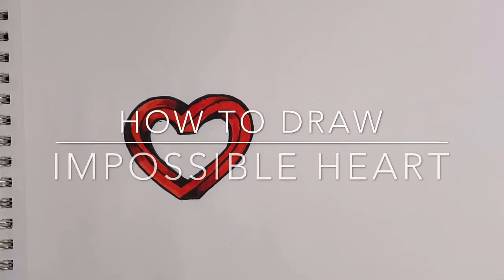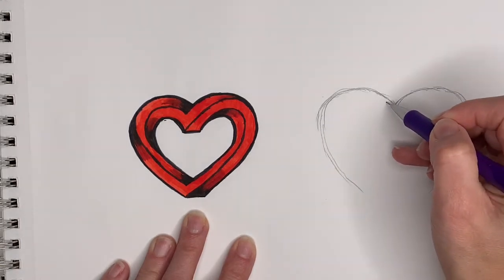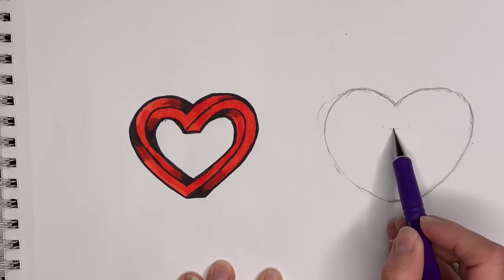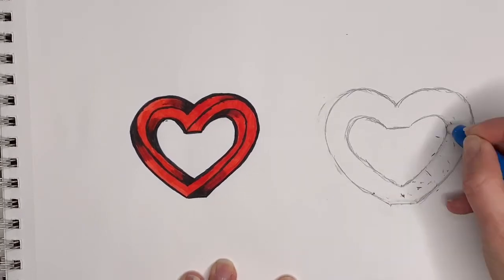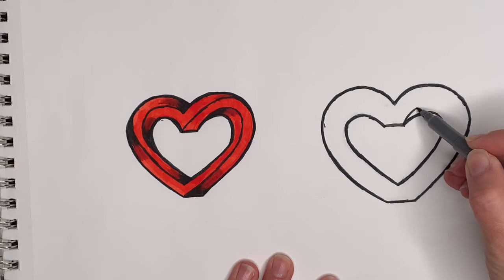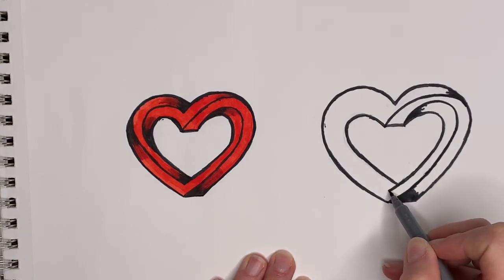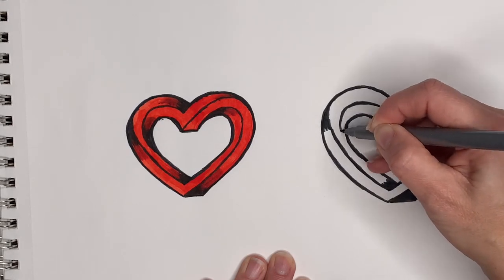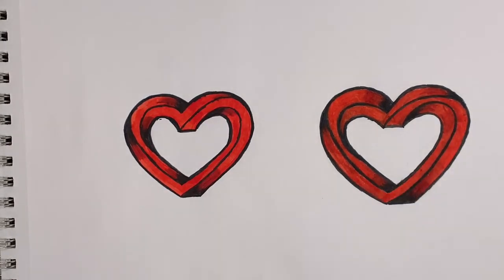How to Draw Impossible Heart Optical Illusion Step by Step Drawing Tutorial. Guided Valentine's Day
Step by step tutorial how to draw an impossible heart.  Follow along with me as I draw and color this cool looking 3D heart.

Here's a list of materials I have used:
1. Drawing paper
2. Pencil
3. Eraser
4. Sharpie
5. Markers